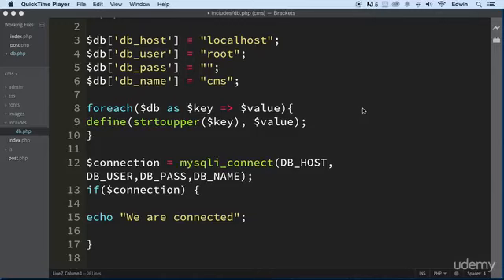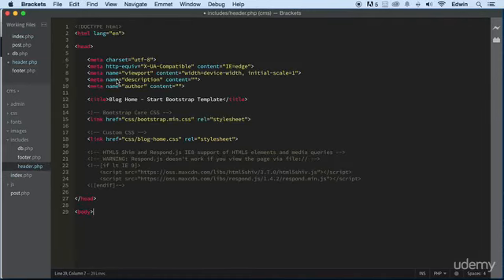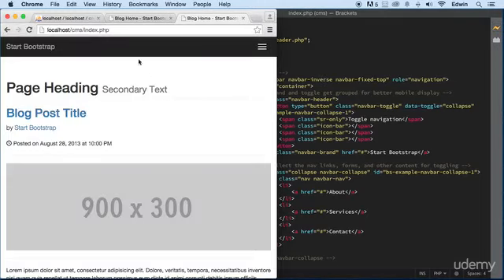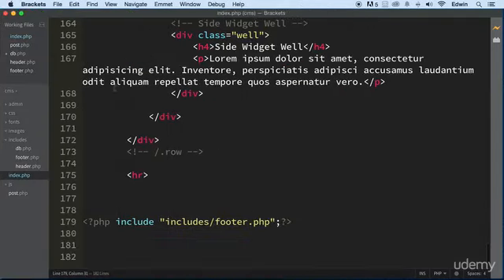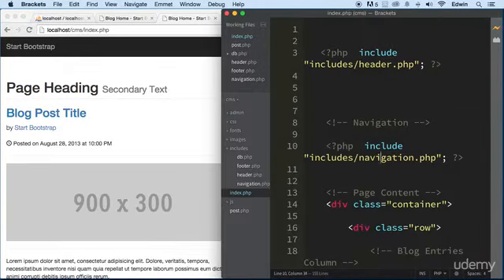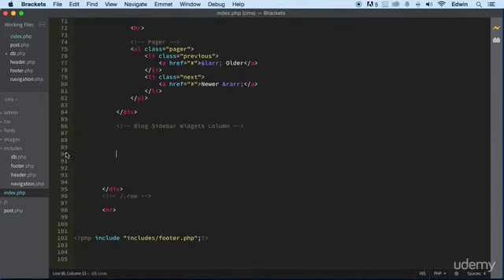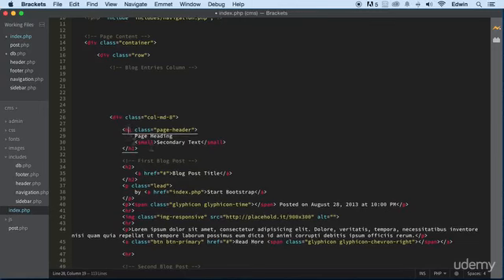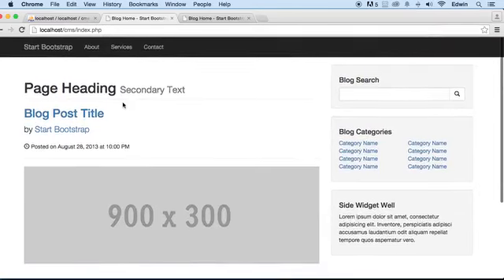6 Making our files reuseable - CMS PROJECT BLOGGING SYSTEM FRONT END & FIRST STEP - PHP COURSE CMS